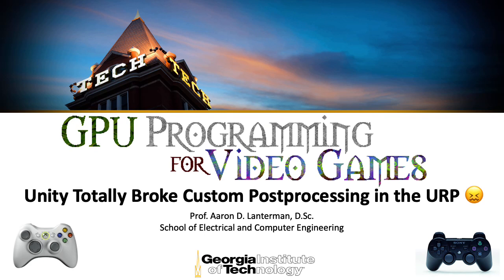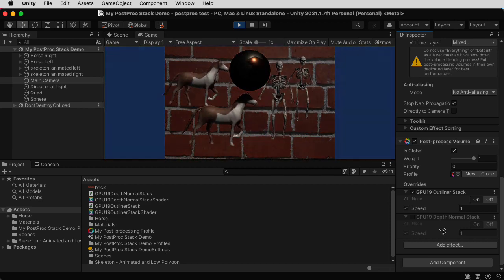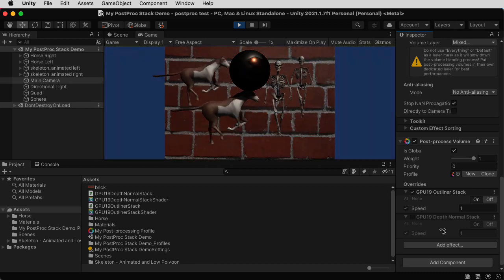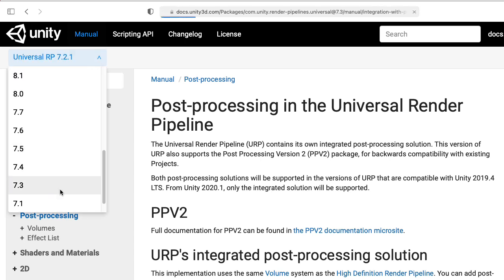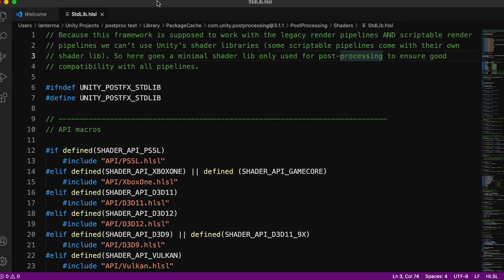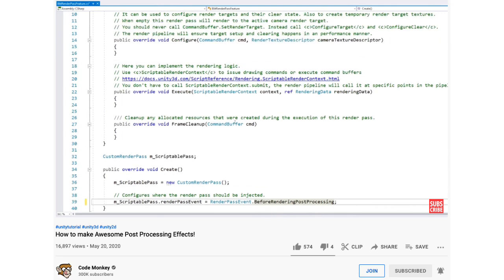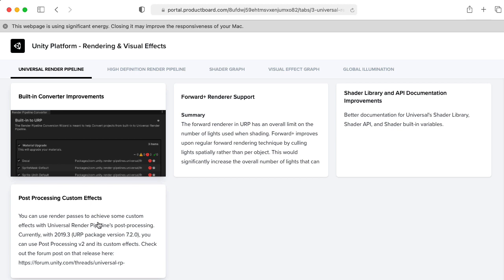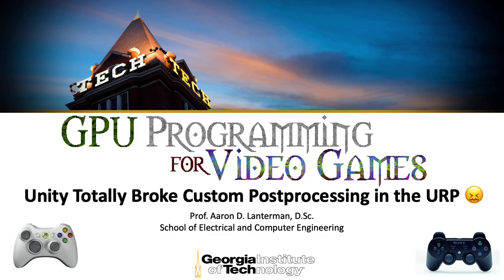GPU Lecture 43: Unity Totally Broke Custom Postprocessing in the URP (GPU Programming 4 Video Games)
I recorded this in the Summer 2021 semester; as of the Summer 2022 semester, Unity *still* has not fixed this! To be clear, I love Unity much more than I hate it. Well... usually. I'm not sure if any of the alternatives would ultimately make me happier, at least as far as my particular pedagogical goals for CS/ECE4795 are concerned; everything has tradeoffs.